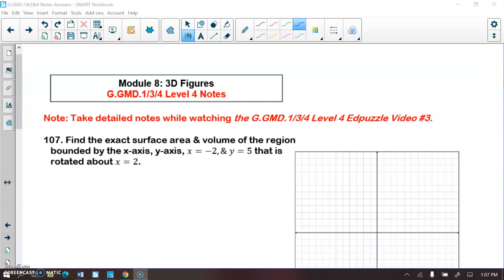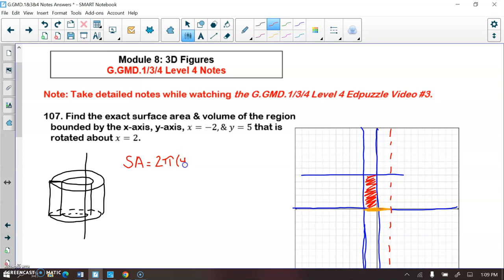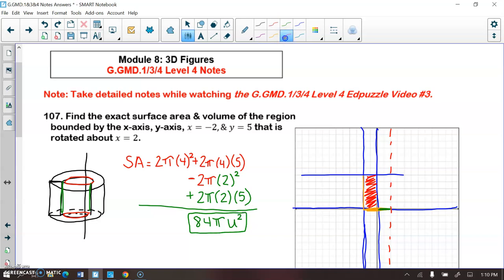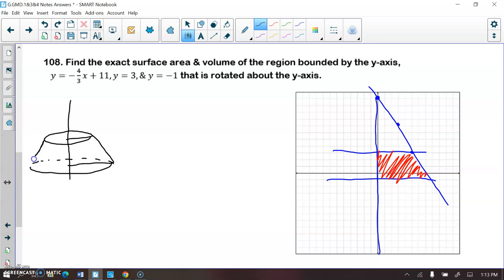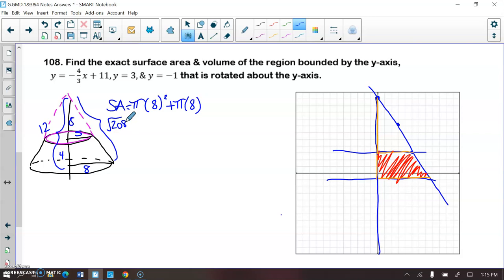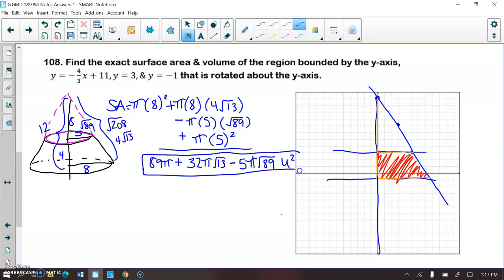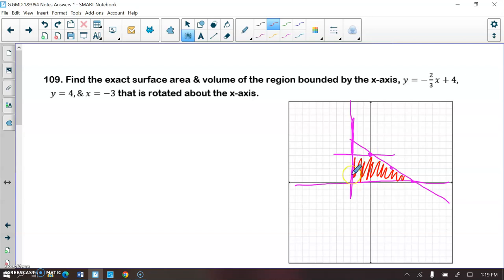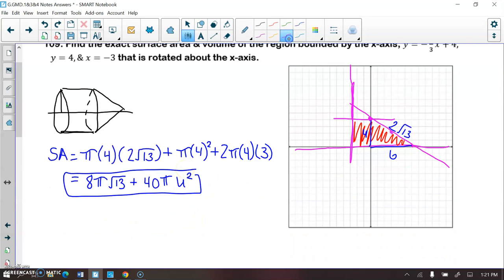G.GMD.1/3/4 Level 4 Video #3